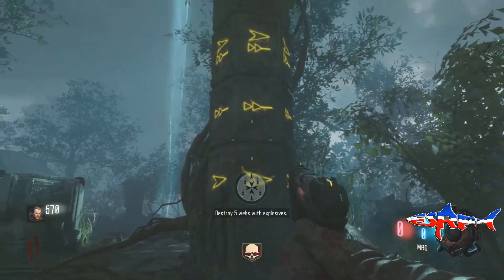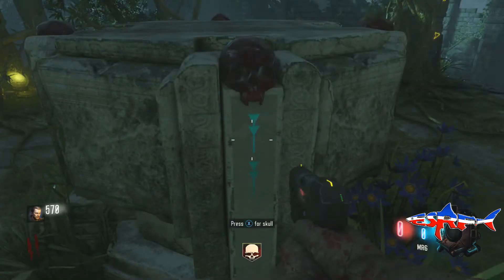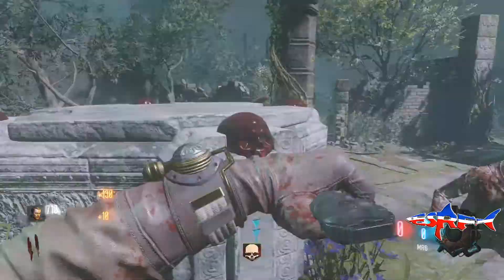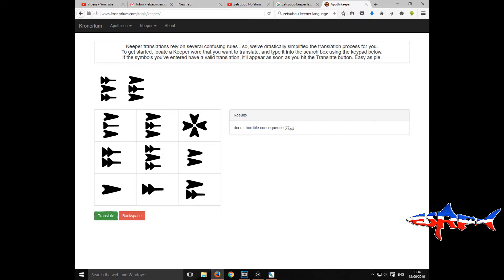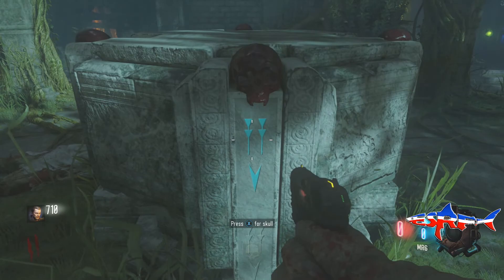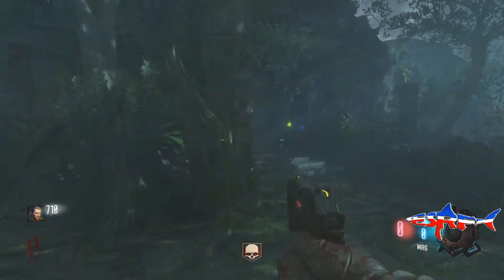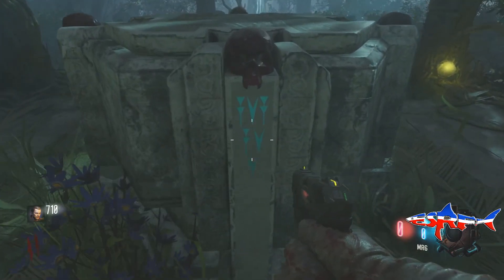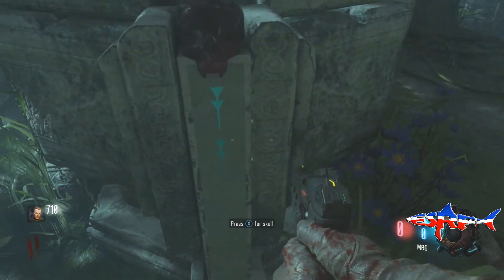Black Ops 3 Zetsubou No Shima Keeper Language Translated on Skulls "Nan Sapwe Keeper code"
Black Ops 3 Zetsubou No Shima Keeper Language Translated on Skulls "Nan Sapwe Keeper code" keeper code keeper language translation and skulls of nan sapwe this video will translate keeper code and show you how to do it and work out Easter eggs keeper language and keeper code this will help with skull of nan sapwe and other black ops 3 zetsubou Easter eggs, to translate keeper language  and Apothicon language Translation use

translate keeper language let me know what you find

Team Members Of EliteSnipersRF
MrCaffiene82